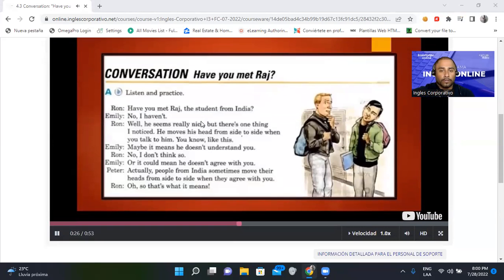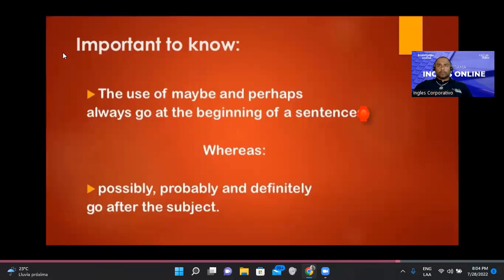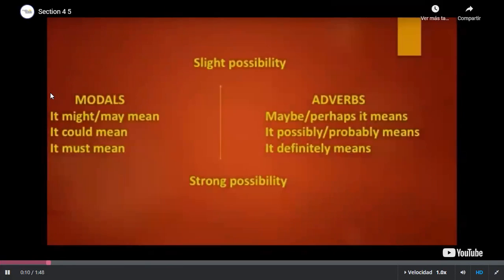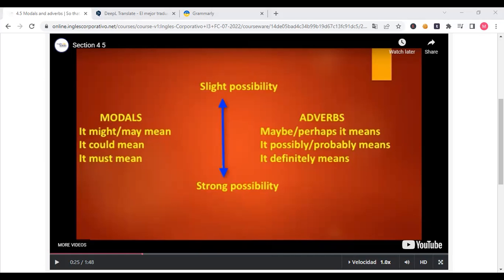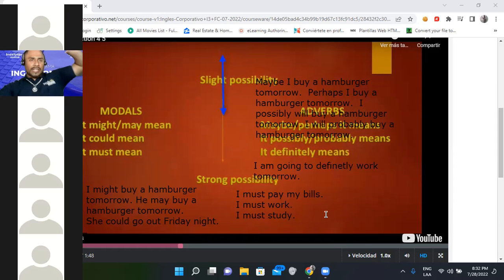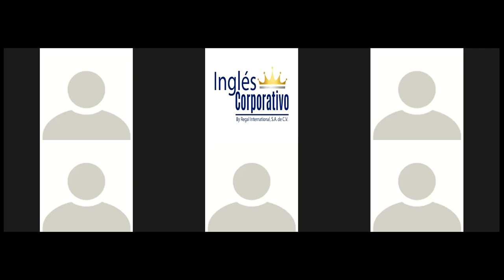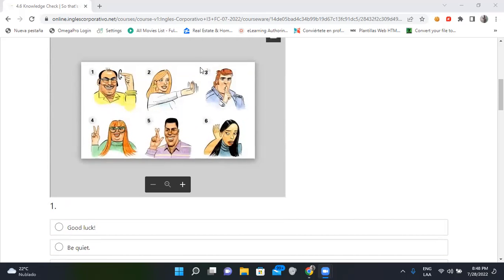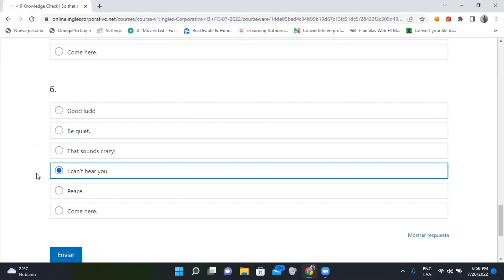Inglés Corporativo-29/07/22-Modals and Adverbs